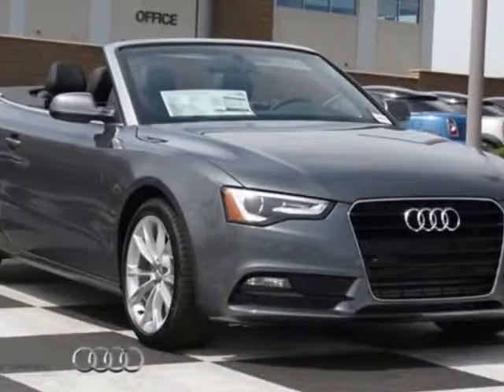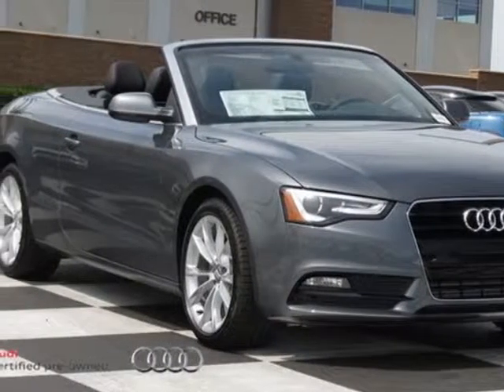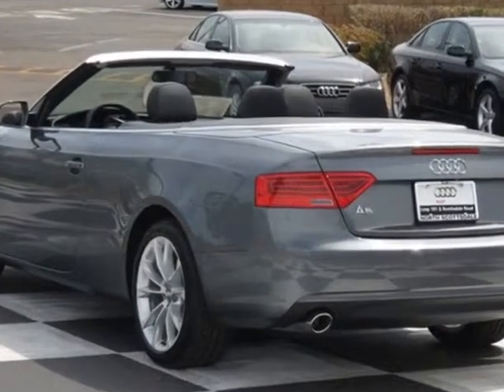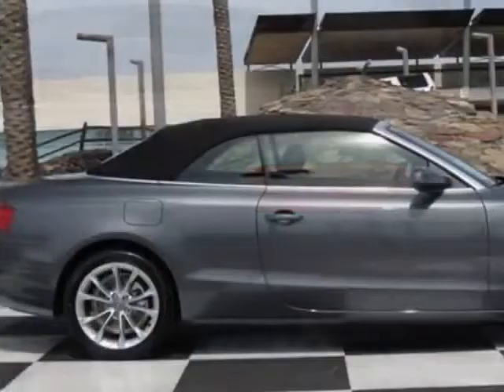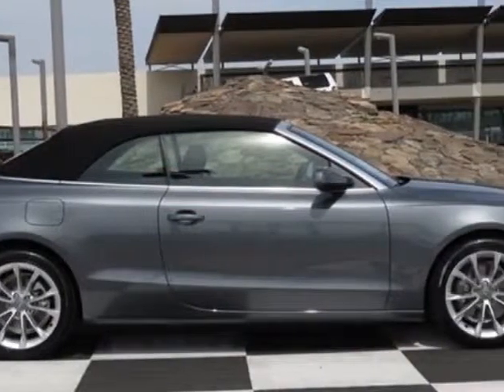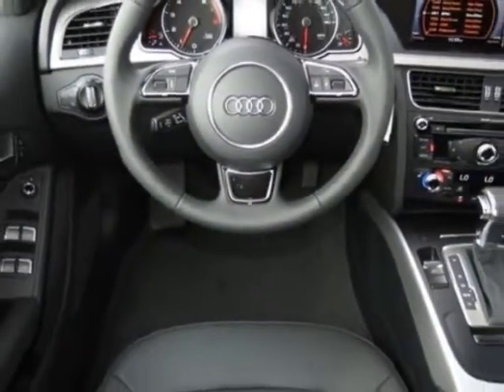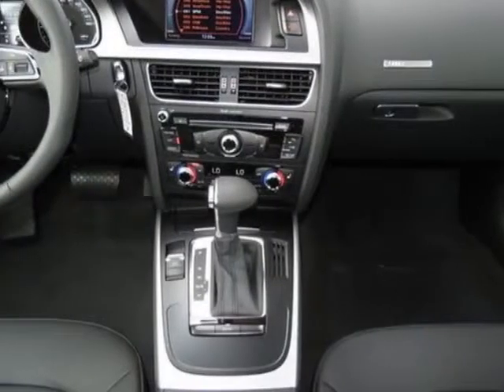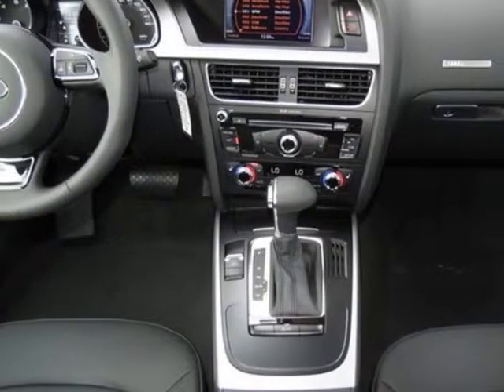2013 Audi A5 2dr Cabriolet Auto FrontTrak 2.0T Premium Convertible - Phoenix, AZ